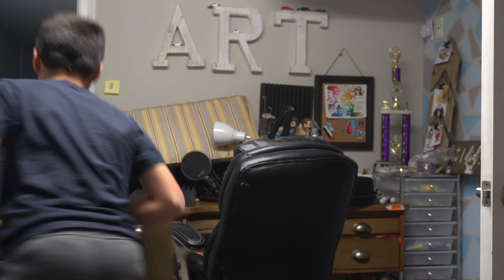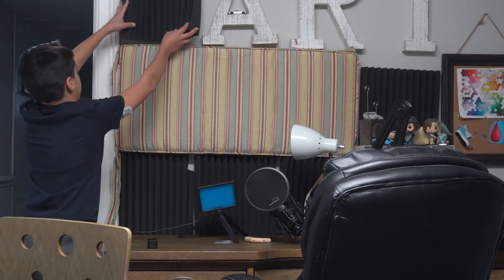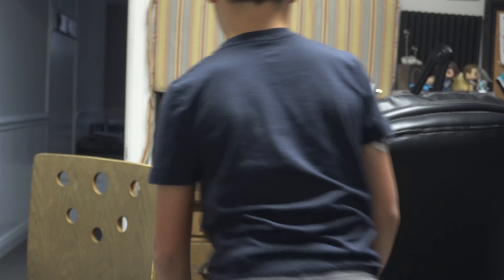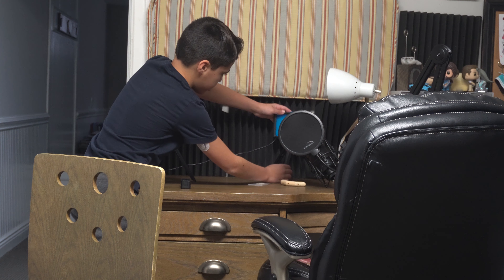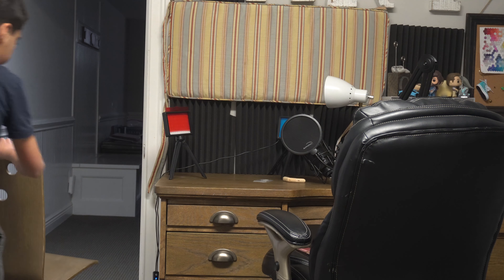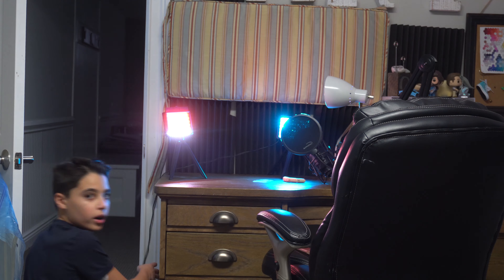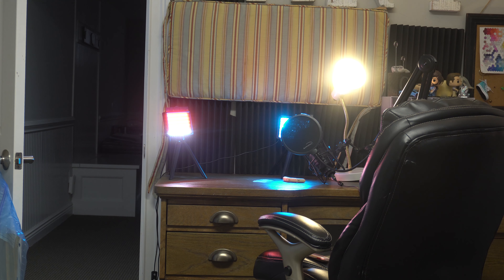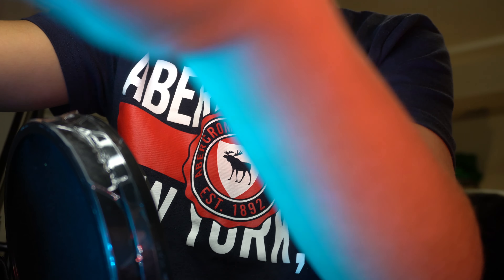S E T U P